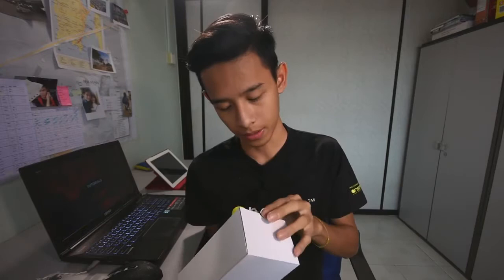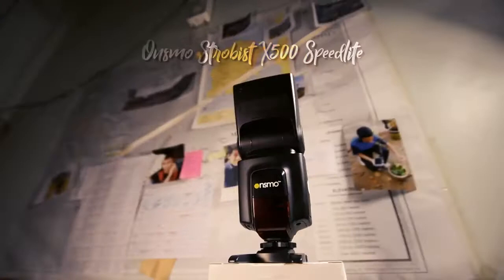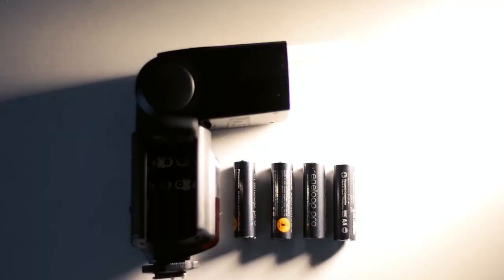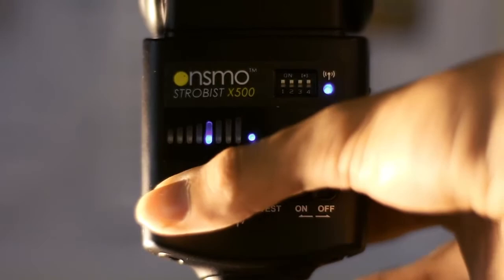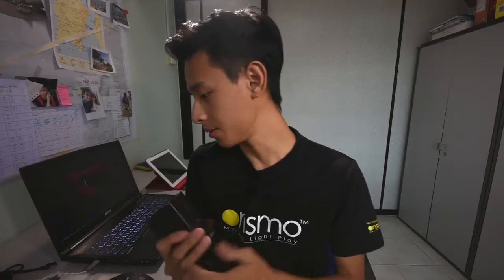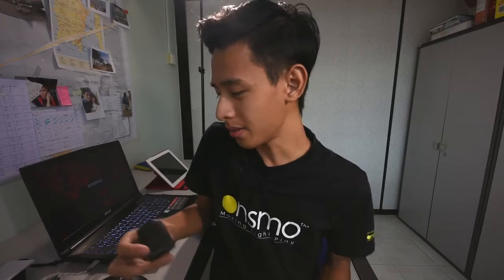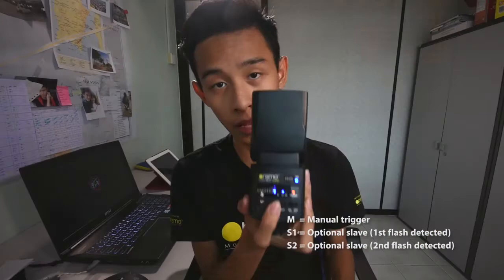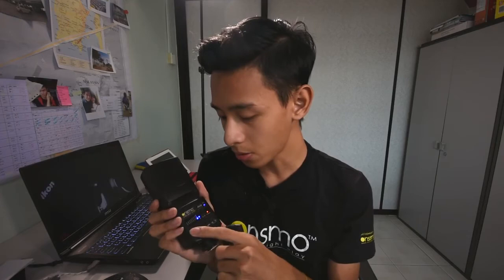Onsmo Strobist X500 Speedlite UNBOXING & REVIEW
This is the unboxing video and review by a photographer and youtuber, Jason Cheah. Get the speedlight now at

Social:
Facebook: Jason Cheah Seang Hong
FB Page: J.J. Film Productions